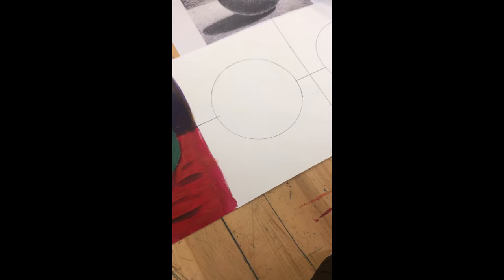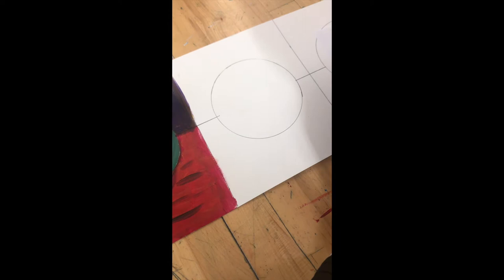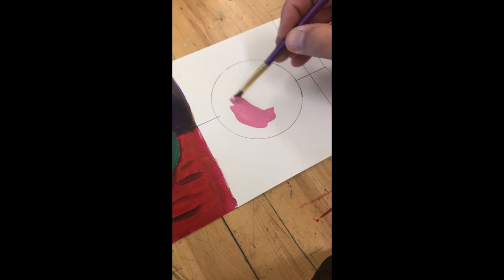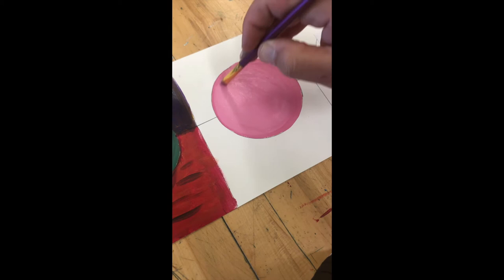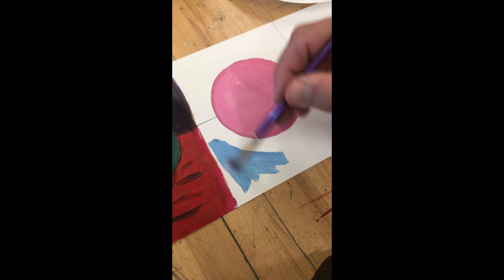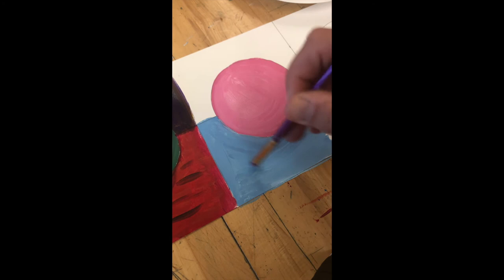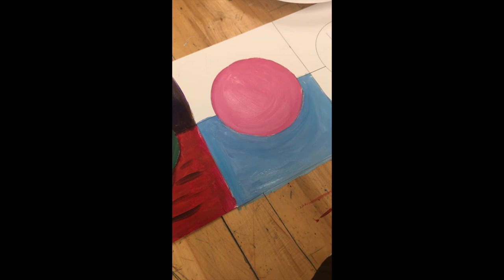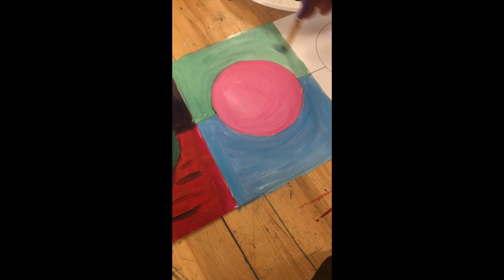Glazing step 1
step 1 in the glazing process